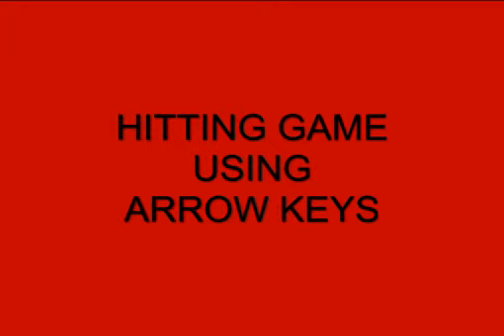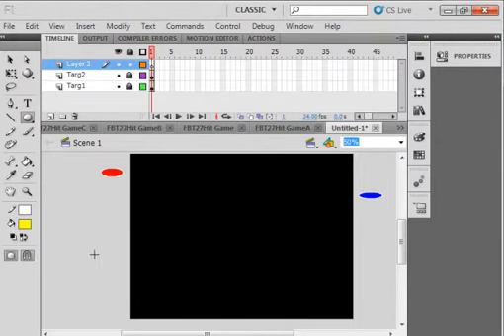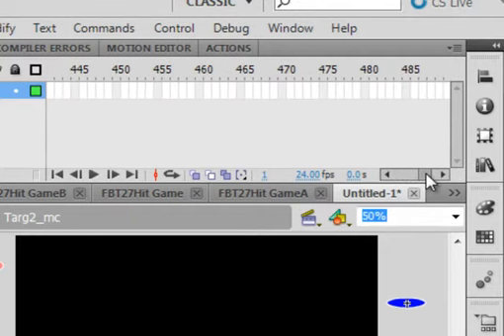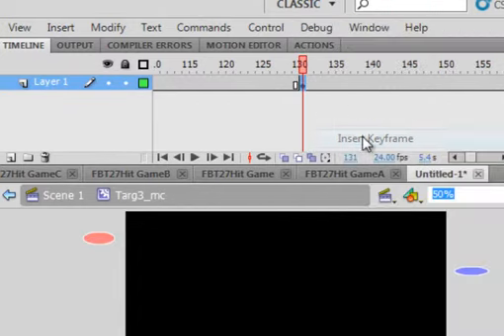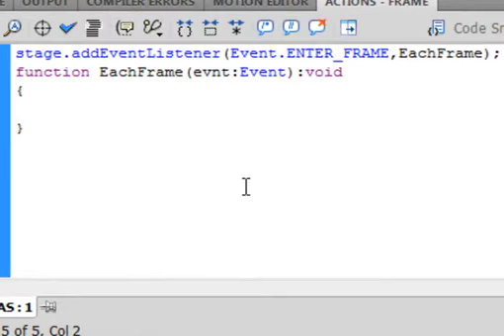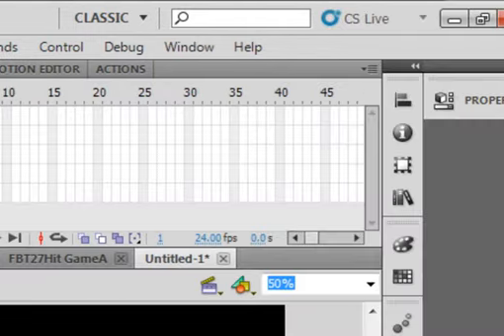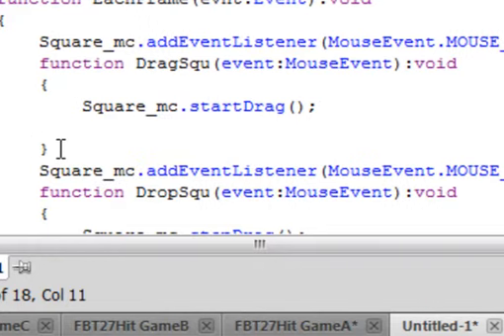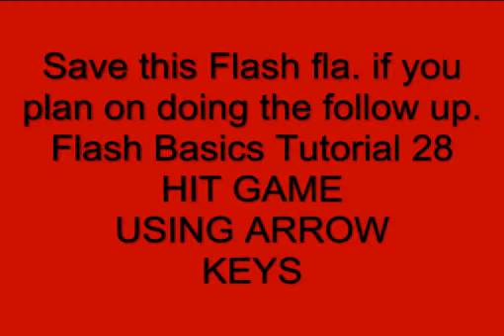Flash Basics Tutorial 27 Hitting Game Using Arrow Keys.avi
Make a basic hit game. Targets will move about the stage. You control the movement of a square with the arrow keys. As the targets come in contact with the square they will disappear. When all targets are hit the game will display "YOU WIN". This is a beginners tutorial.